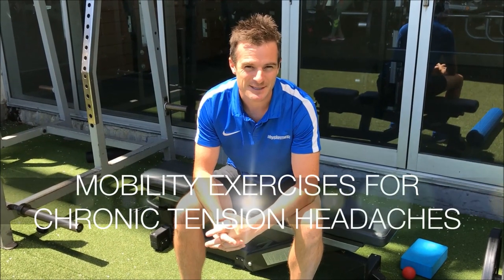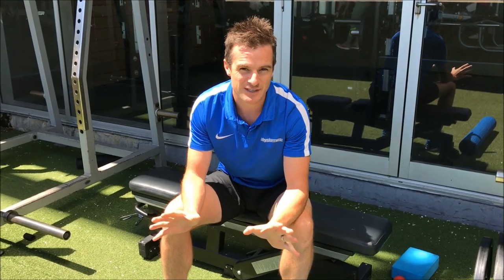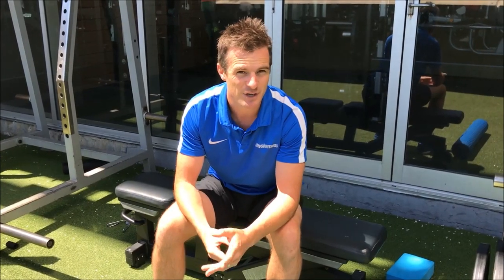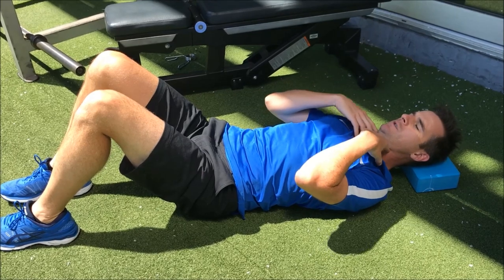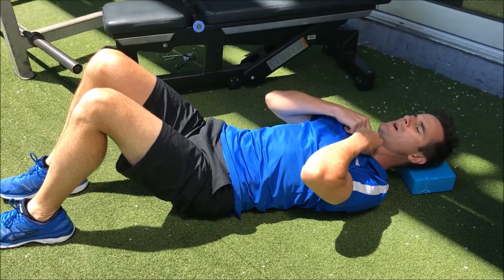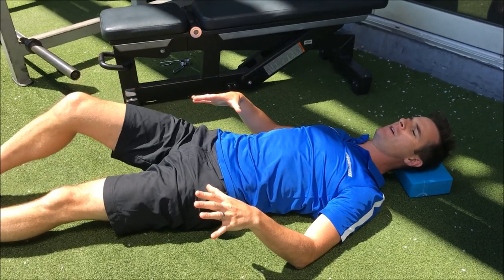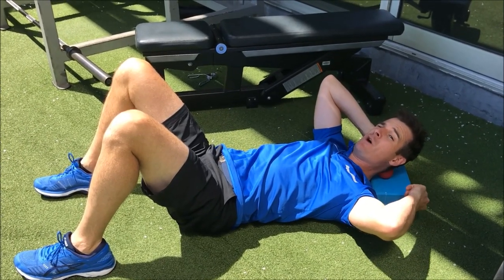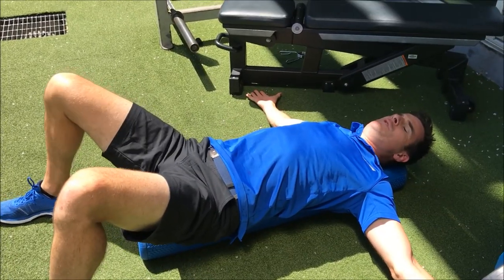Mobility Exercises for Chronic Tension Headaches | Feat. Tim Keeley | No.156 | Physio REHAB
Thought it was about time I helped you all out with a few mobility exercises for those of you with chronic tension headaches. Check out the full video for members up BUT 👀 I recommend you get a diagnosis and treatment for them as well in the first place then use these tools as needed to help you along during the week in between treatments.